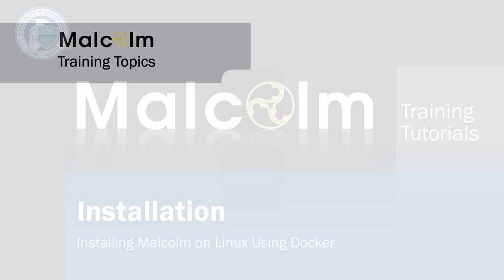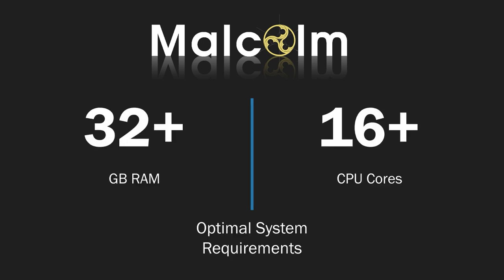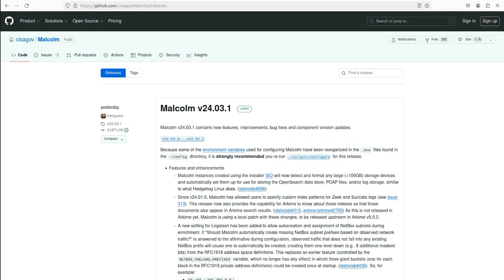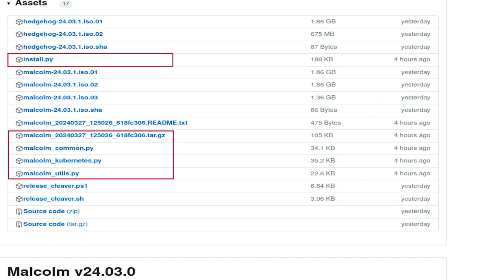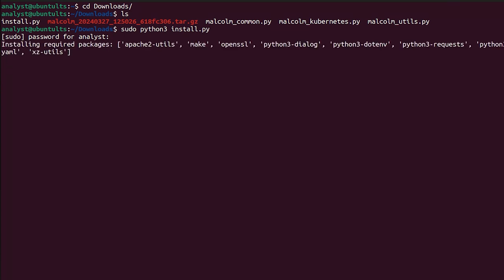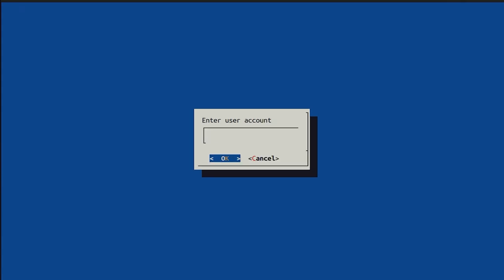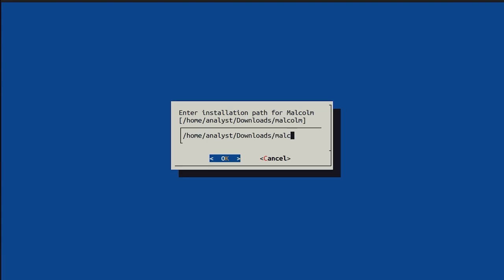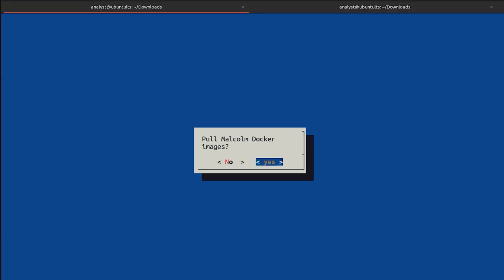Installing Malcolm on Linux Using Docker